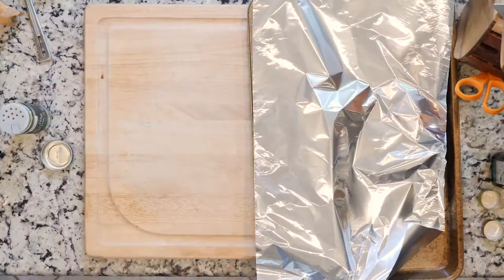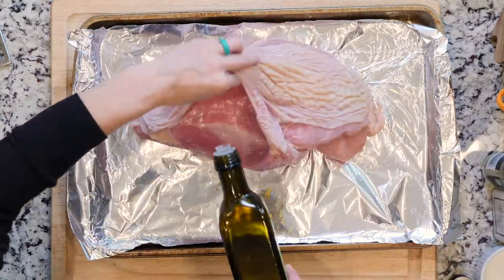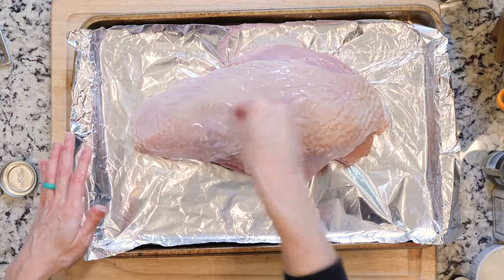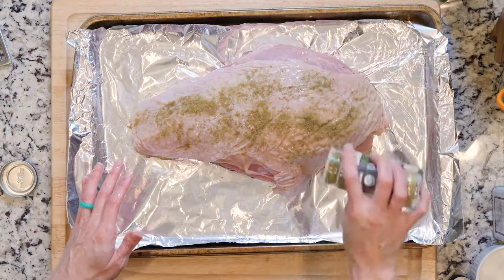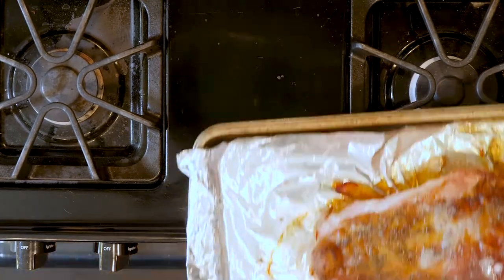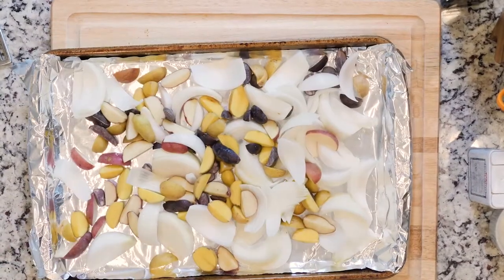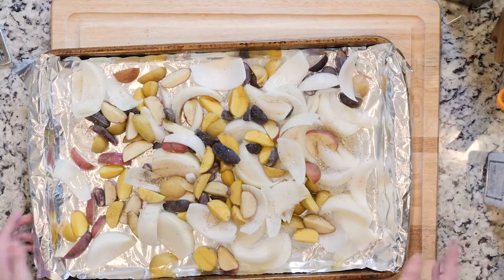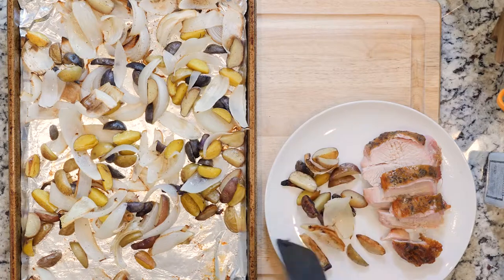WI 17 MU POU TurkeyBreastOnionsFingerlingPotatoes